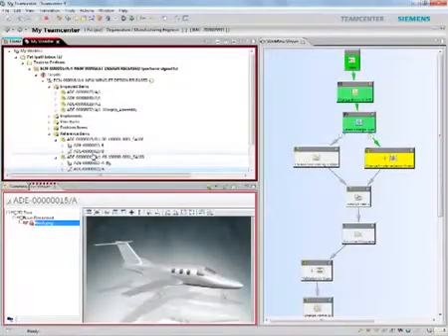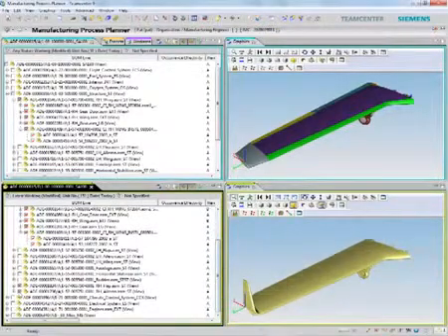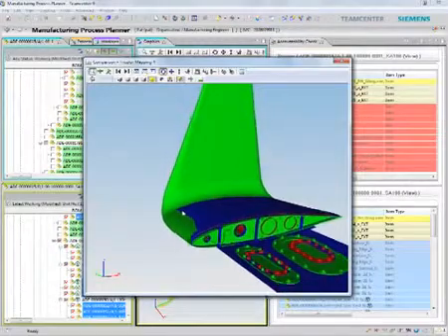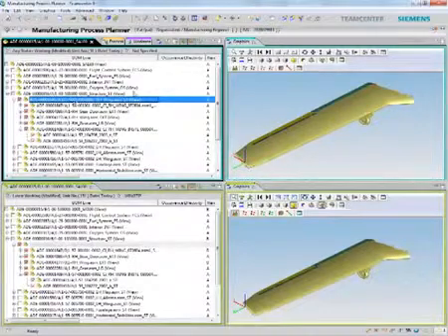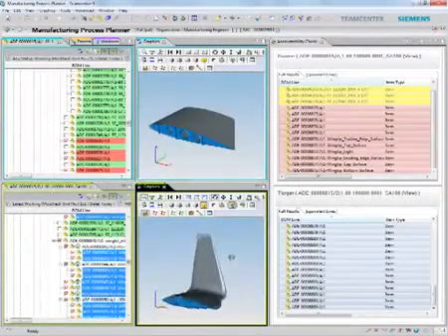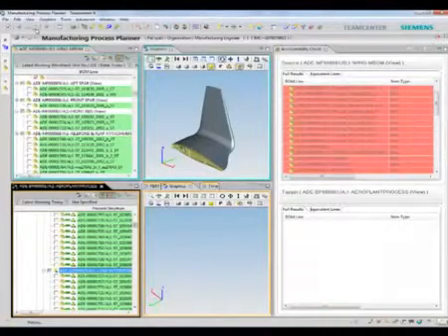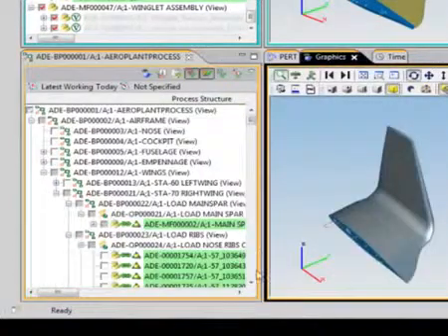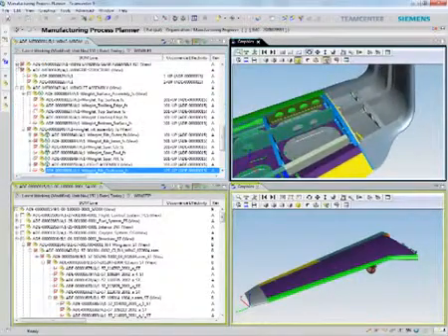Siemens Teamcenter Manufacturing: eBOM and mBOM configuration management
Manufacturing bill-of-materials or mBOM is a configuration of the product to show how it will be assembled. On the other hand, engineering bill-of-materials or eBOM is a configuration of the product to show how it is designed.

Teamcenter MPP allows manufacturers to manage eBOM and mBOM in a single enterprise system. Watch the below video and check how Teamcenter Manufacturing manages eBOM and mBOM allowing companies to quickly react to design changes.